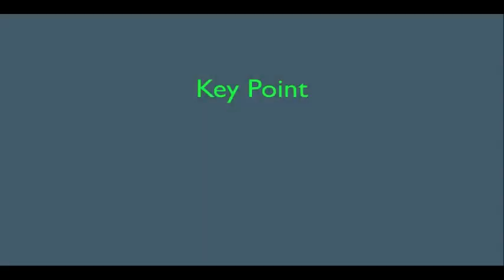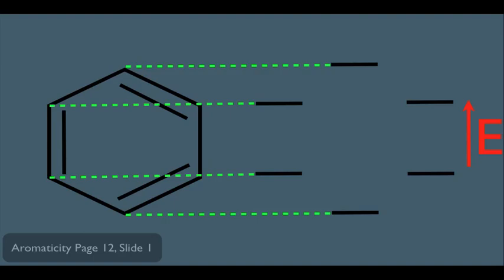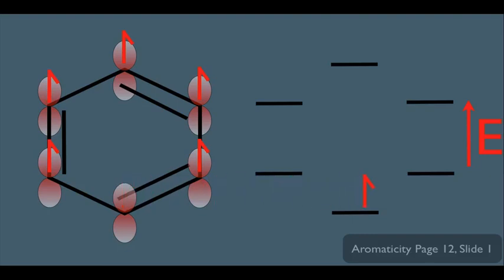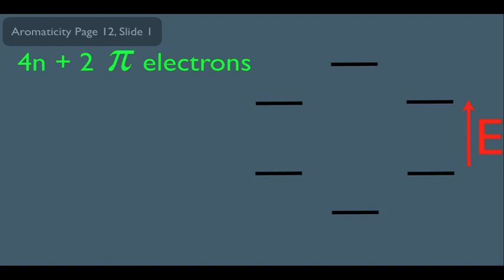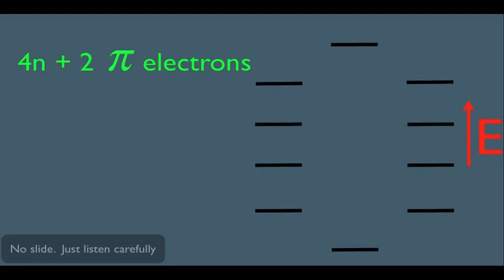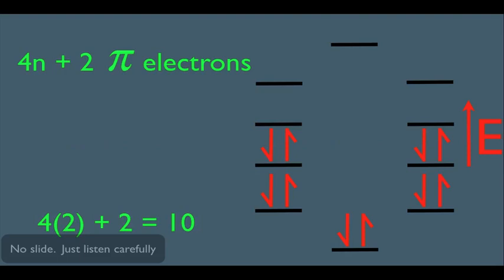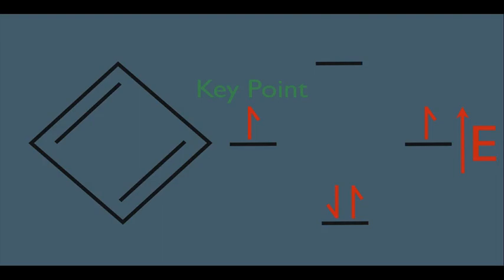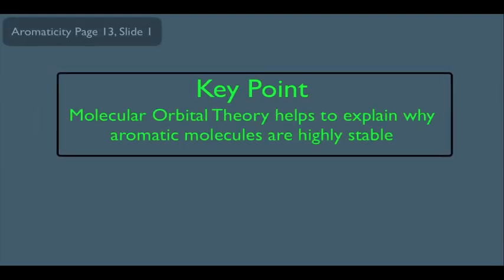Molecular Orbital Description of Aromaticity in Organic Chemistry